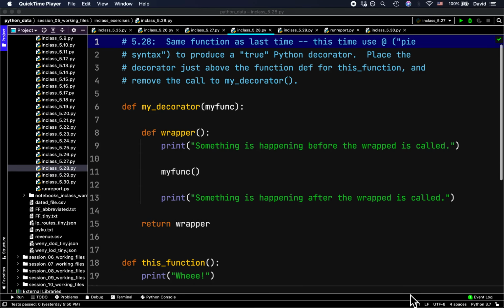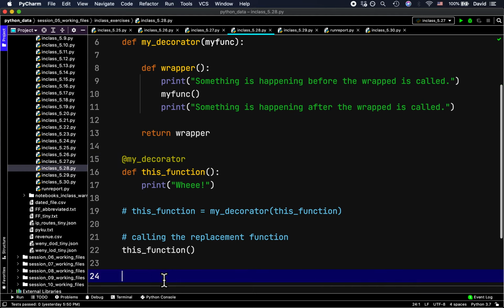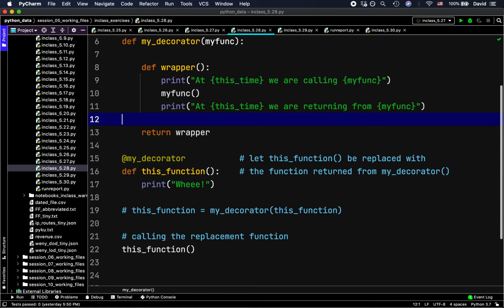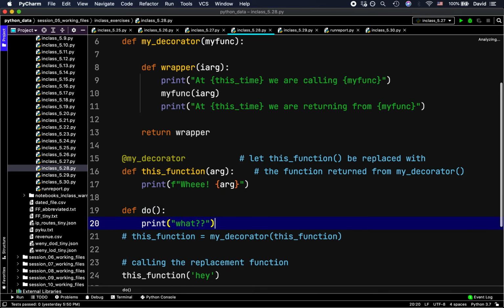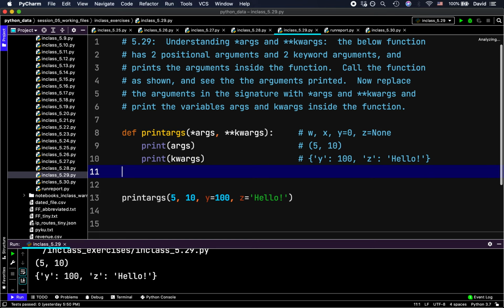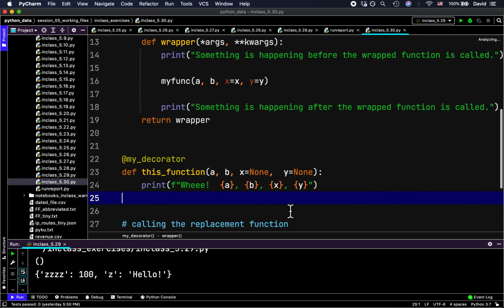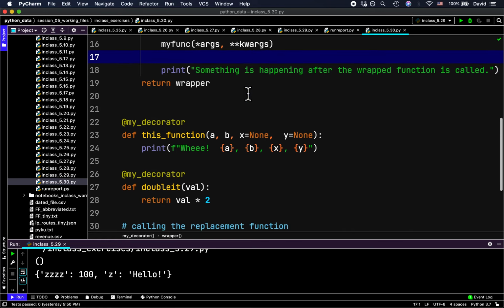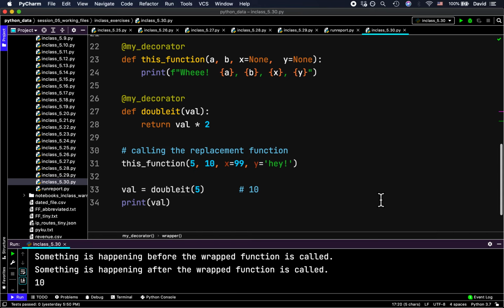Python Decorators Part 2